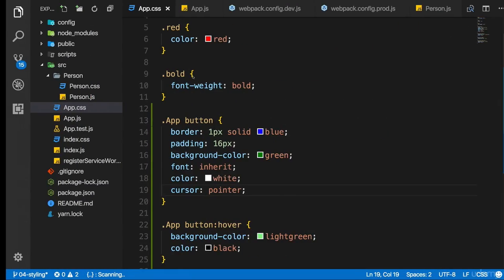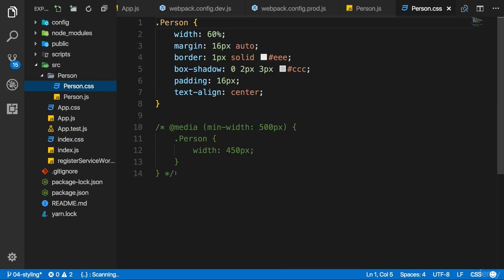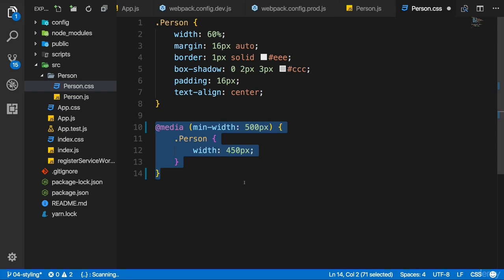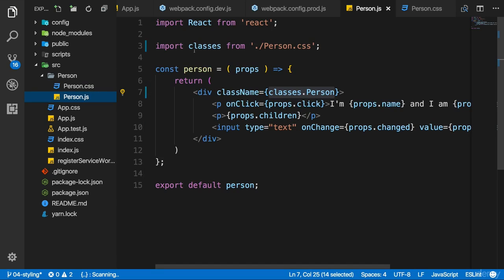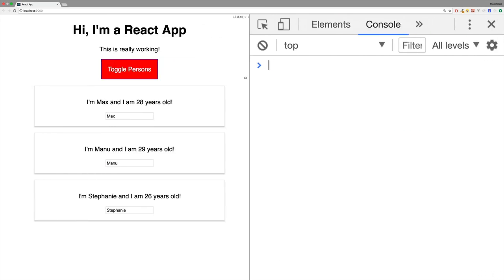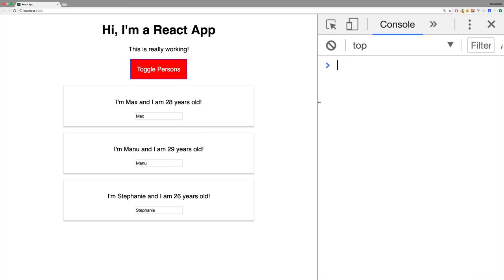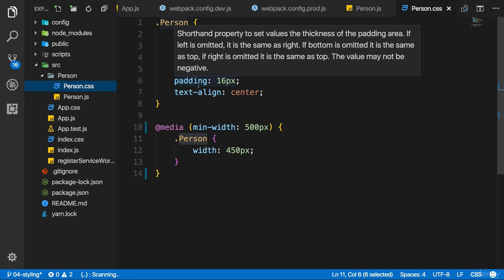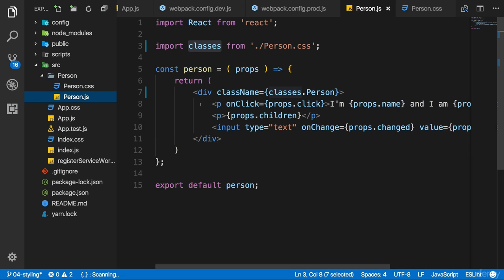068 Working with Media Queries